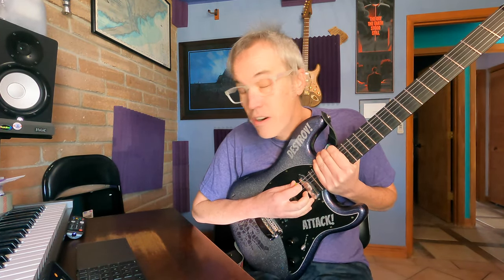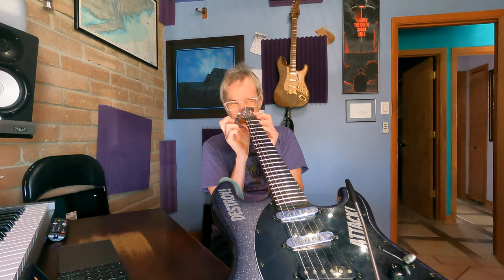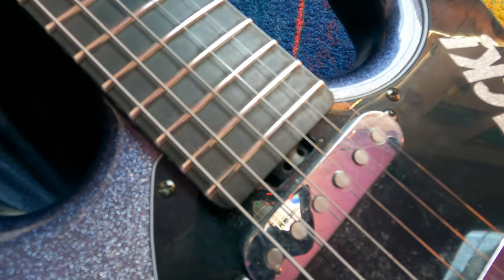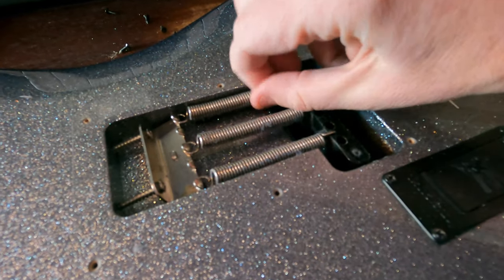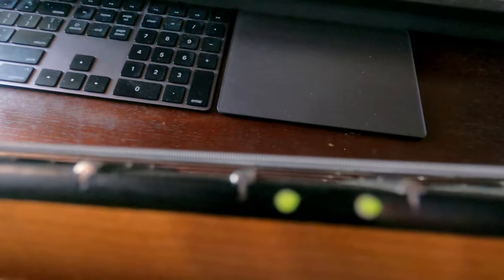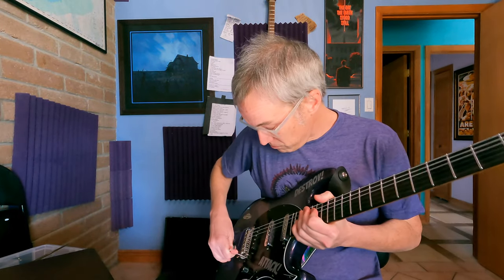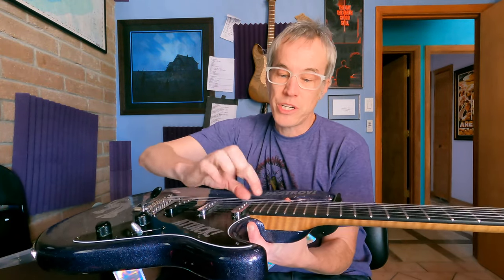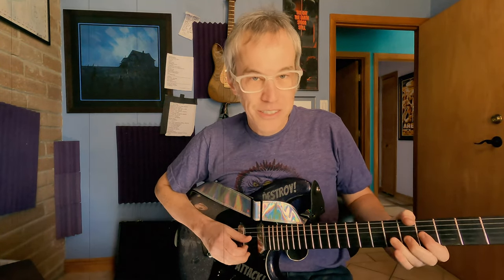QUICK TALK : Setting up an electric guitar, demoed on a Music Man Cutlass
This is just a quick video answering a few questions that came up on the Ernie Ball Forums. I love their guitars and am always happy to contribute to the community.

This is not meant to be an exhaustive tutorial, more of a quick laying out of ideas.